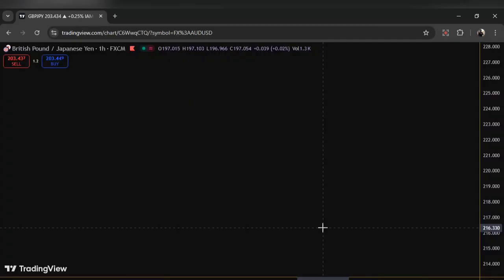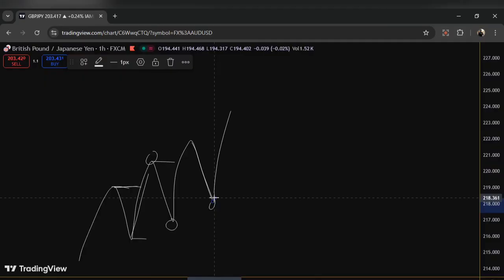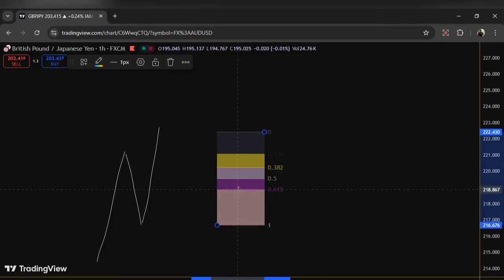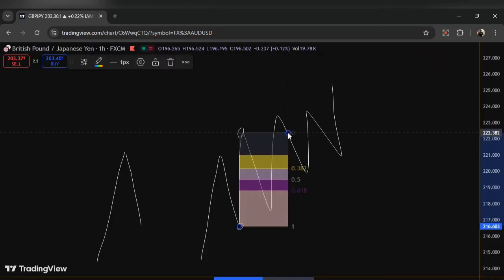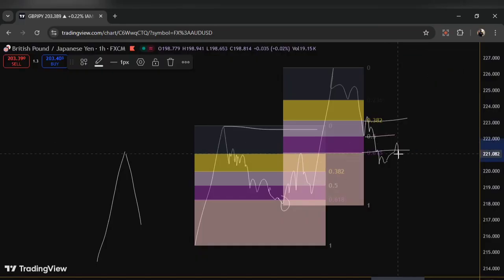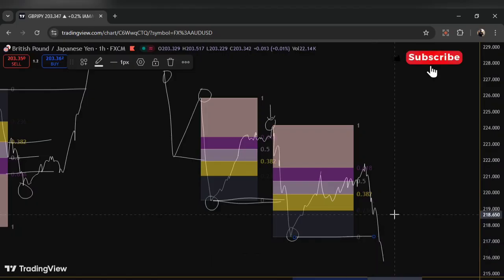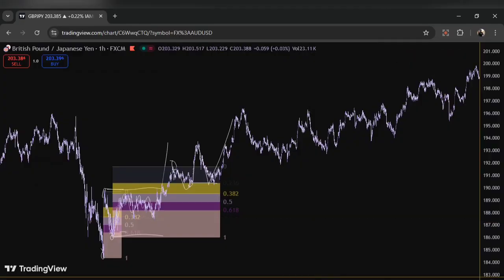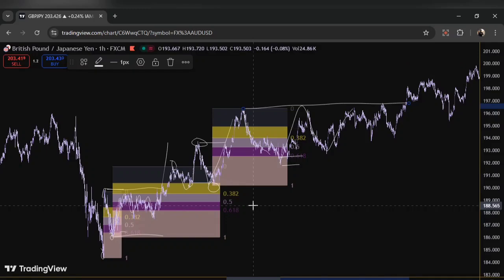How To Use Fibonacci Tool